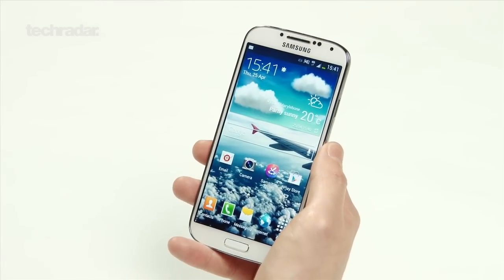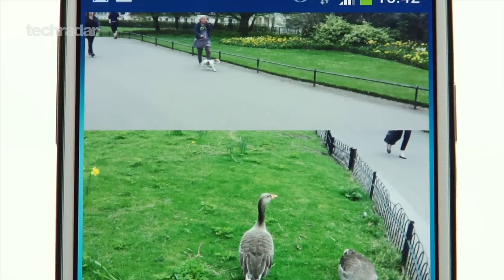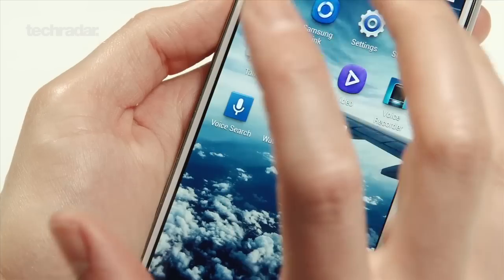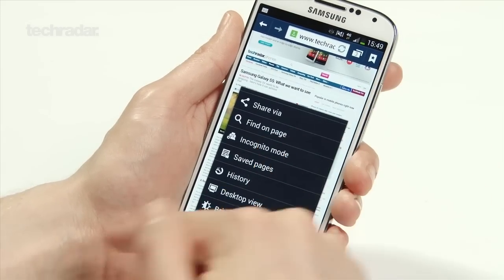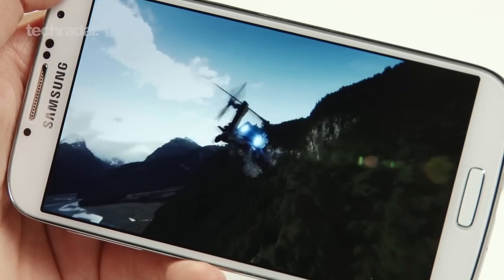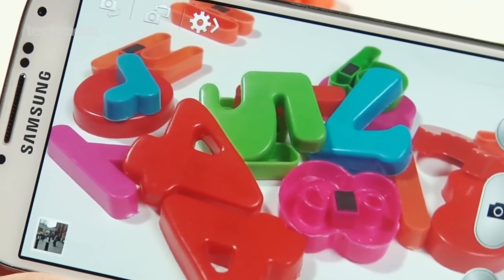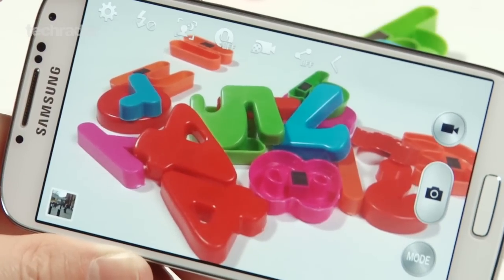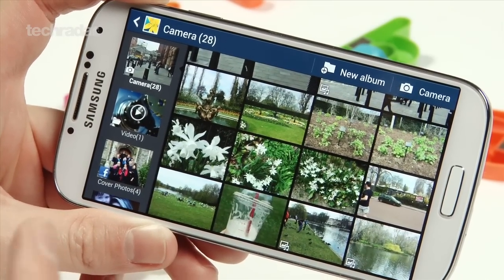Samsung Galaxy S4 Walkthrough - Part 1 - Screen, Interface, Internet, Media & Camera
The first installment in our series on everything you need to know about Samsung's new Galaxy S4 smartphone from our mobile devices editor Gareth Beavis.

Head over to TechRadar for our in-depth verdict on the Samsung Galaxy S4